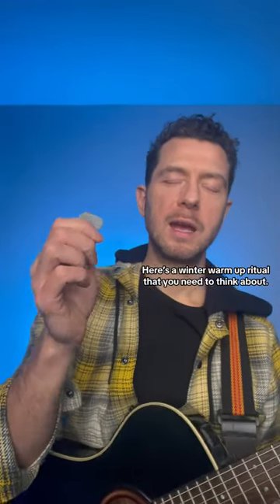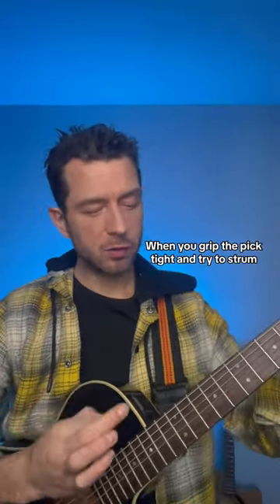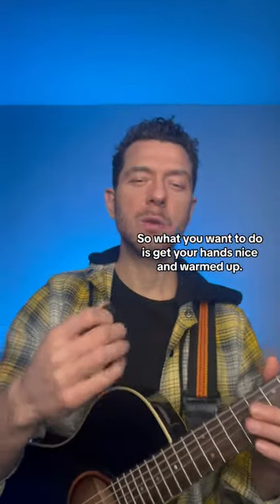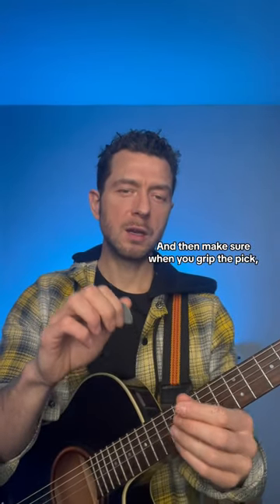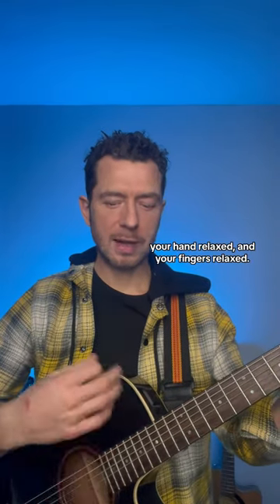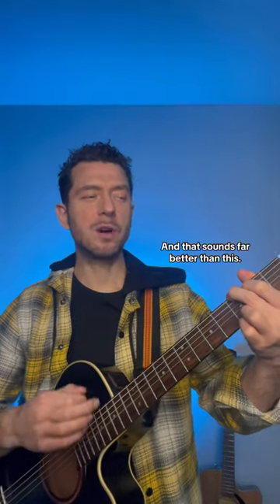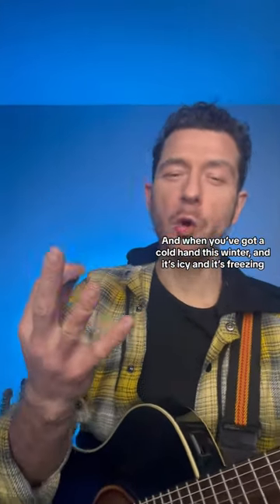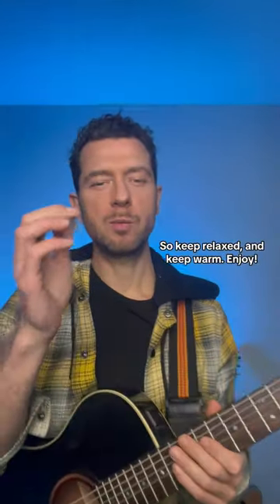Here’s a winter warm up to keep in mind when it comes to gripping the pick